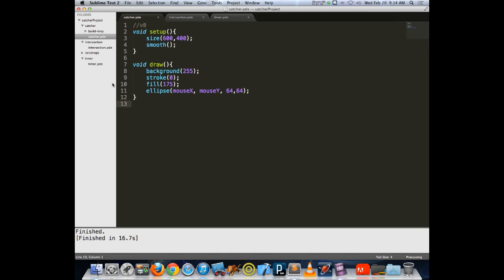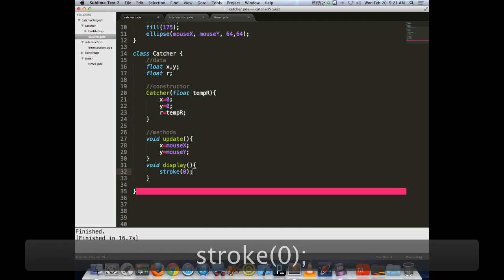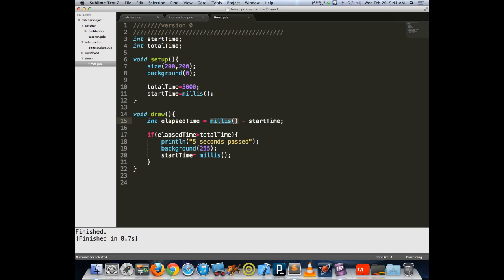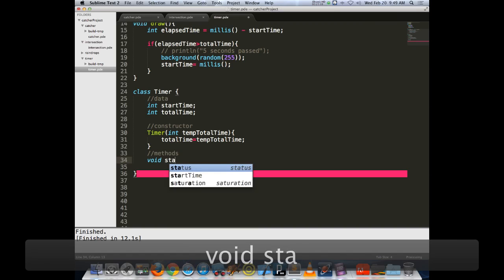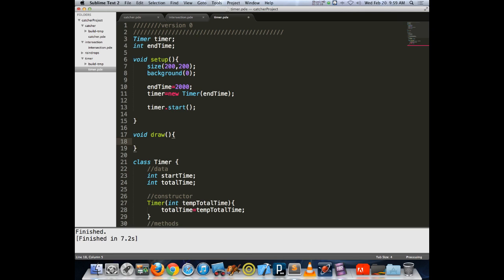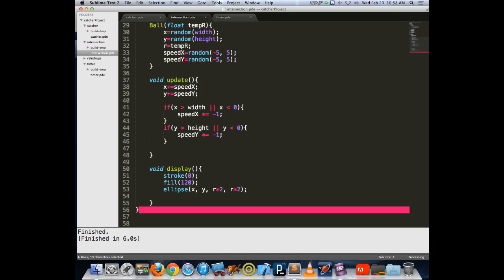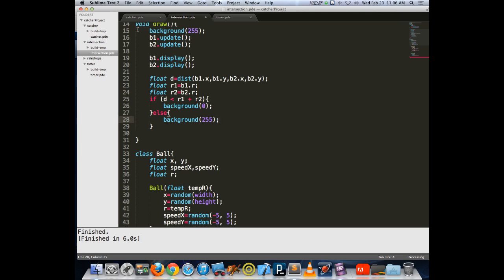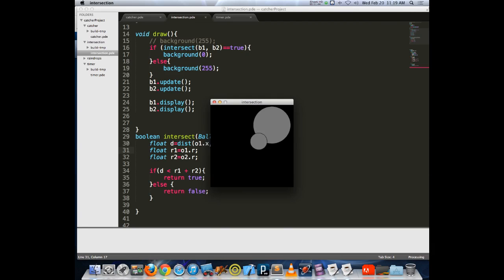week 6 intro programming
bringing it all together. Constructing the catcher object, timers, ball objects with intersection